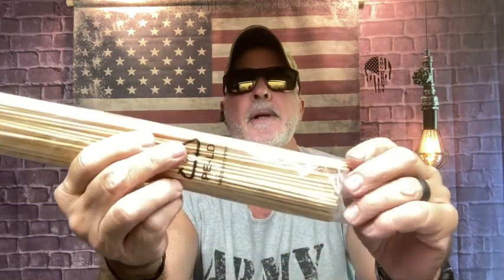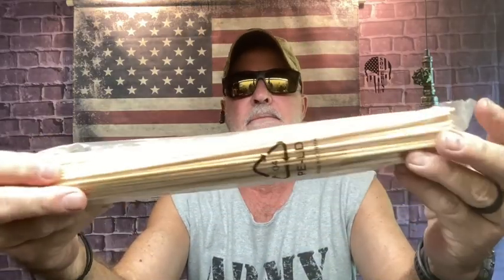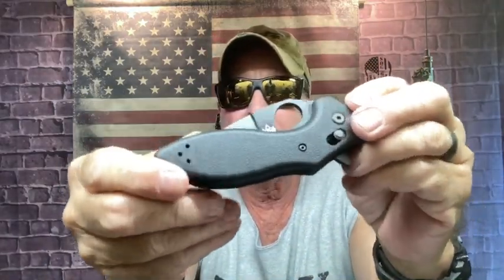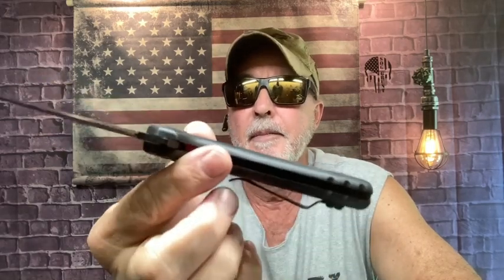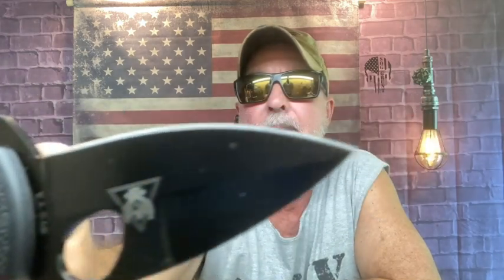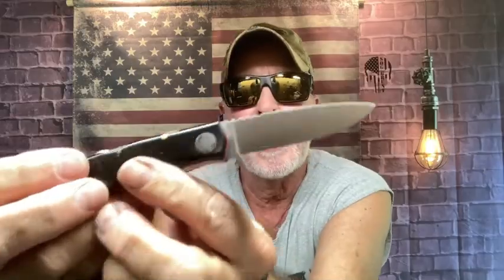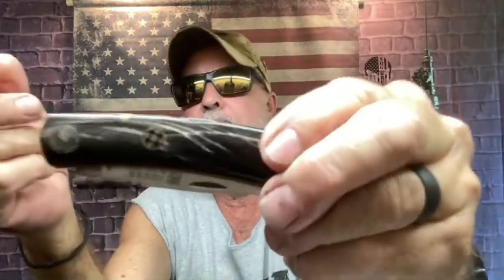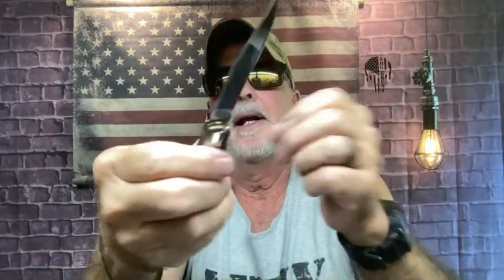FAST FRIDAY SHOP TALK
Going over a few miscellaneous knives